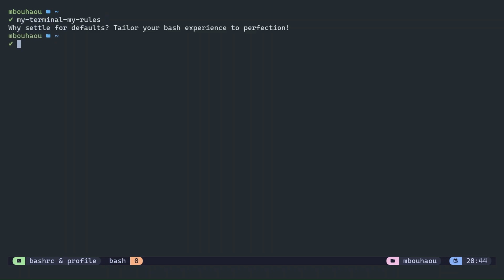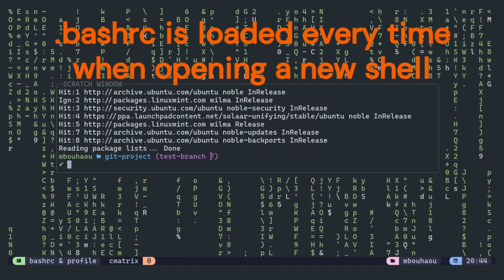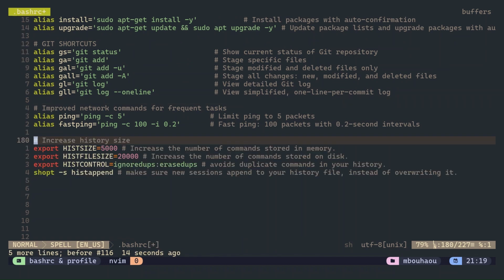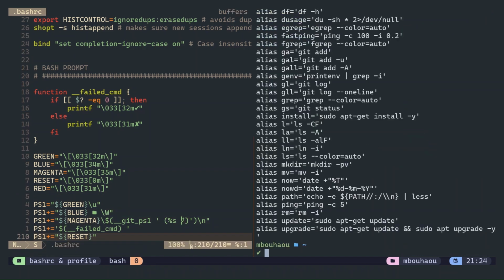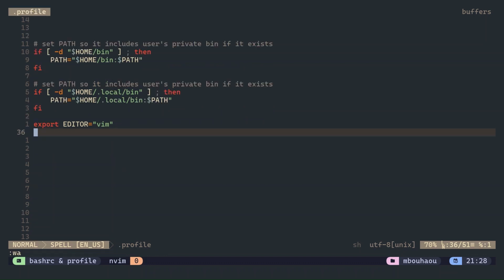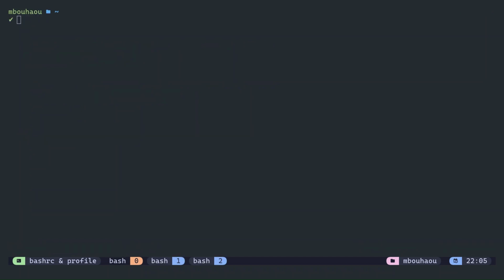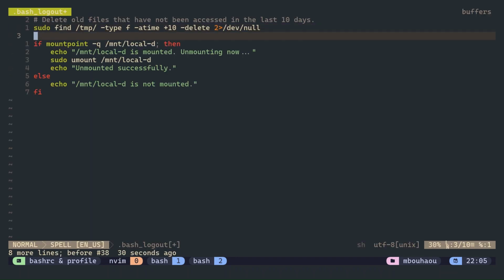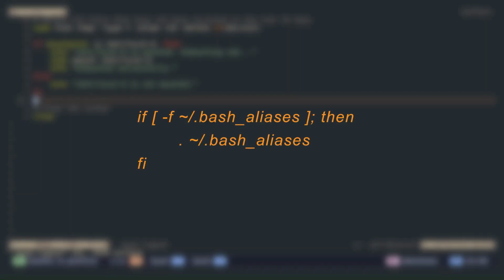Make Bash YOURS! .bashrc & .profile Customizations Everyone Should Know.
In this video, we’ll dive into the essential configuration files, .bashrc and .profile, and show you how to create a fully personalized, efficient, and powerful Linux terminal.

From setting aliases and environment variables to customizing your bash prompt, we’ll cover everything you need to know to make your bash shell truly your own.

Timestamps:
0:00 - Introduction
0:24 - What Are .bashrc and .profile?
0:43 - How to Customize .bashrc
1:26 - How to Customize .profile
2:14 - Exploring Other Bash Files

What You’ll Learn in Linux Tutorial:

The difference between .bashrc and .profile and how each impacts your bash shell configuration.
Step-by-step examples of how to set up aliases, change the PS1 prompt, and add useful environment variables in .bashrc.
How to set up system-wide settings in .profile, including adding directories to your PATH.
A quick tour of other bash configuration files like .bash_login, .bash_logout, .inputrc, and .bash_aliases.

Whether you’re new to Linux, a developer looking to optimize workflows, or a power user seeking to streamline your environment, this guide will give you the tools to customize bash to match your preferences perfectly!

By customizing your bash shell, you can save time, reduce repetitive tasks, and create a terminal that’s as unique as your workflow. Get ready to transform your Linux experience!